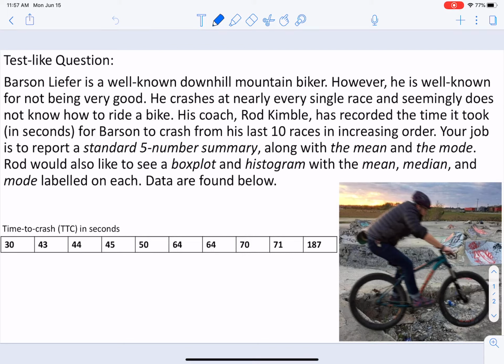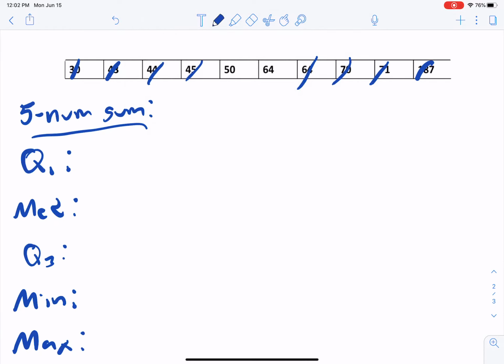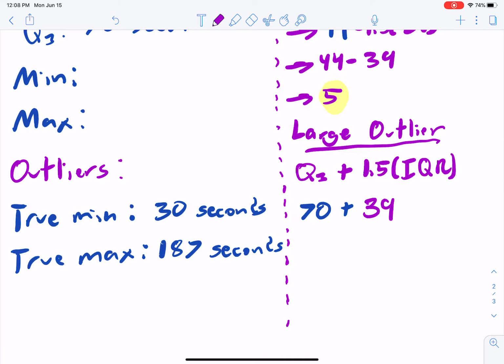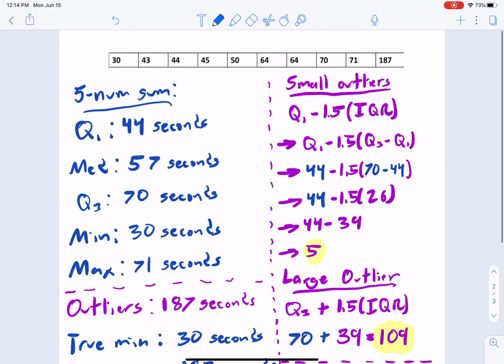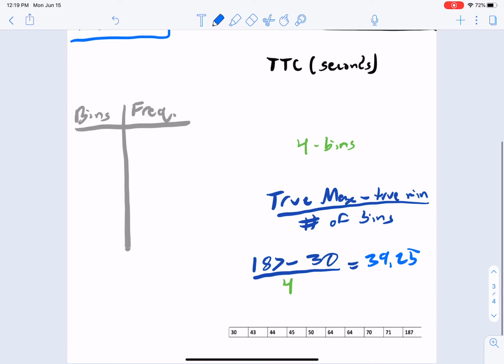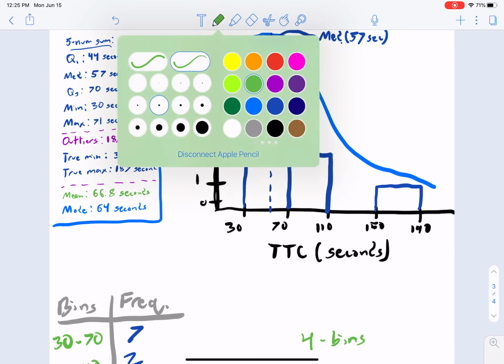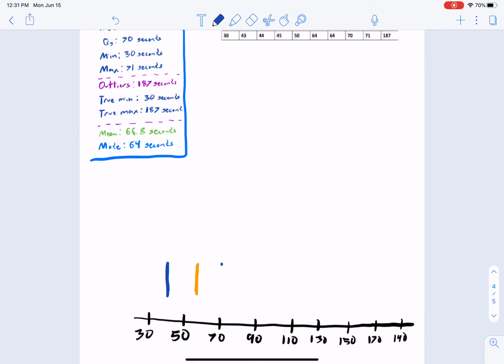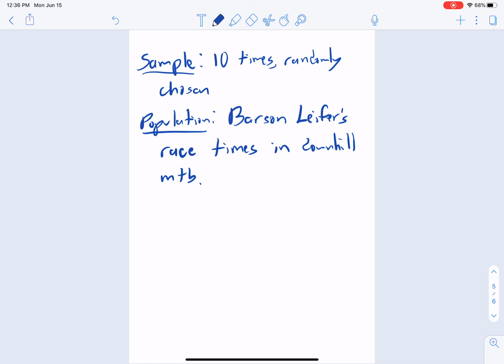Test-like Question: 5-num sum, histograms, and boxplots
Doing a lil bit of everything!